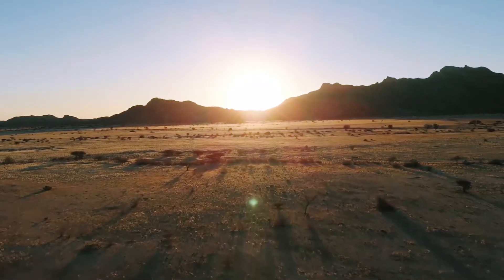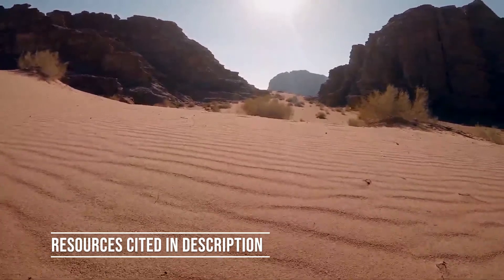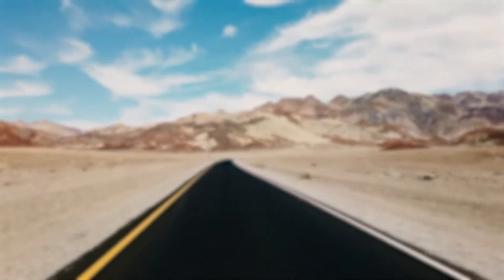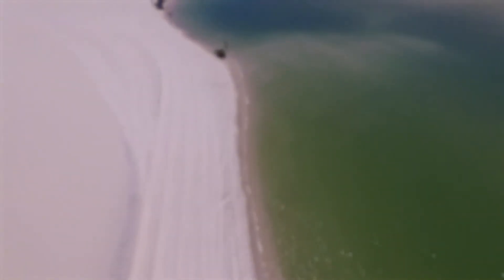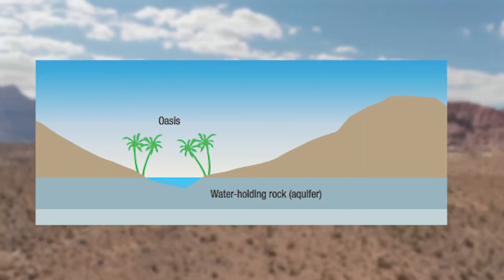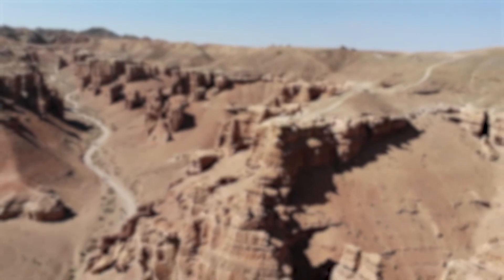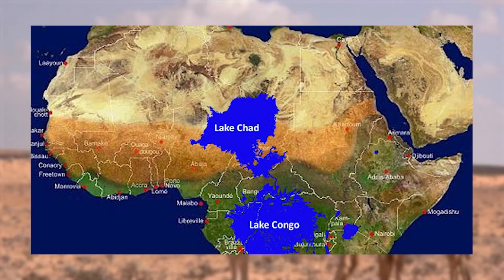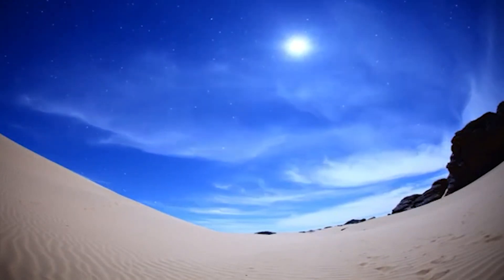The Sahara Desert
Sources:
(Reliable because CGTN is funded by China and the video is not political or mention China)

Introduction: (00:00)
Part 1: What is the Sahara: (00:41)
Part 2: Plants and Animals: (01:33)
Part 3: People and the Sahara: (02:35)
Part 4: When the Sahara was Green: (03:57)
Conclusion: (05:23)